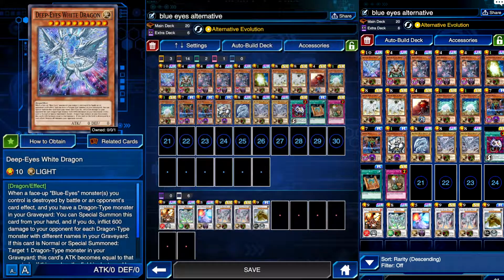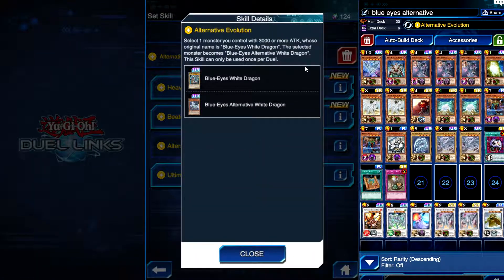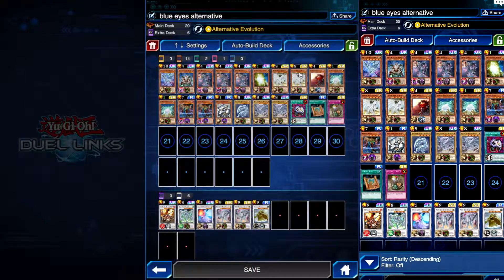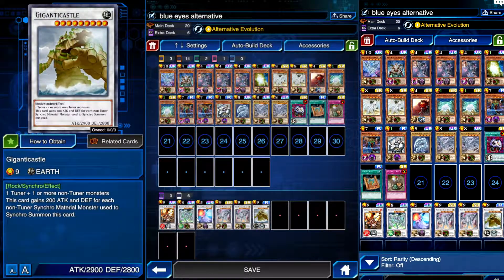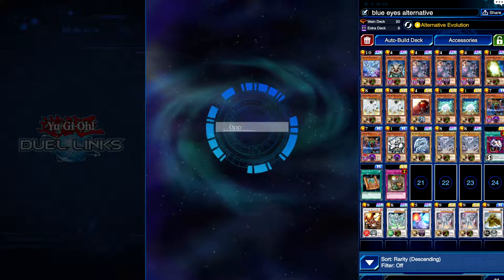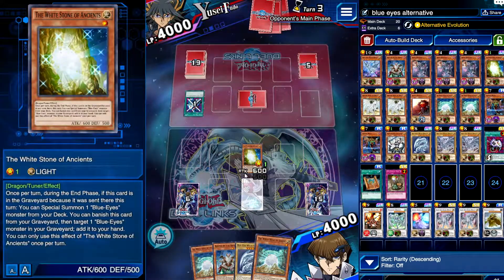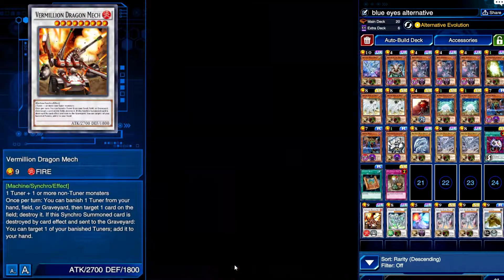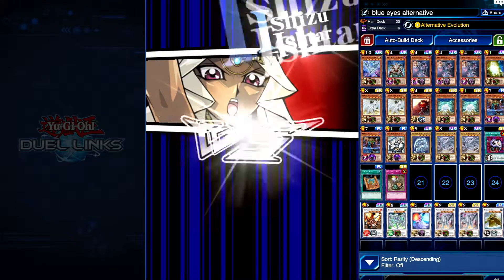Blue eyes alternative white dragon fun! - yugioh duel links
Hello everyone, today we are checking the skill that adds blue eyes alt dragon to your deck. Its a new meta skill for blue eyes decks and we are going to be using it today. I hope you guys enjoy the video